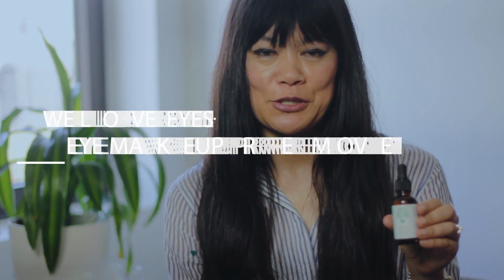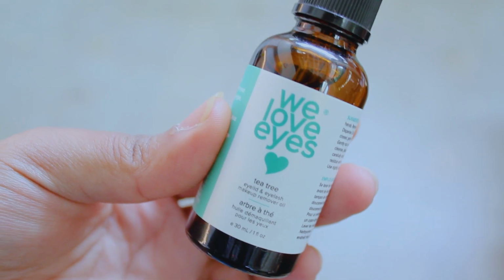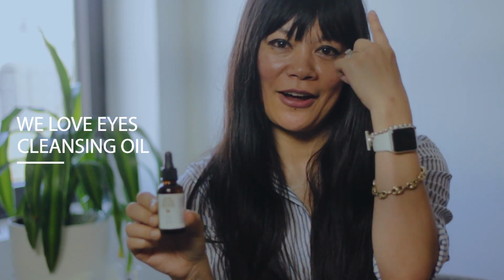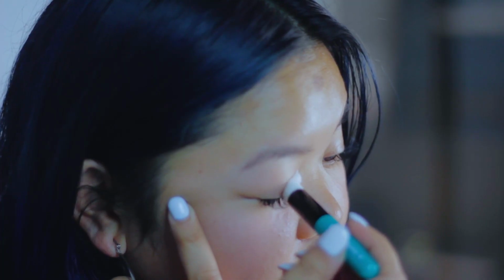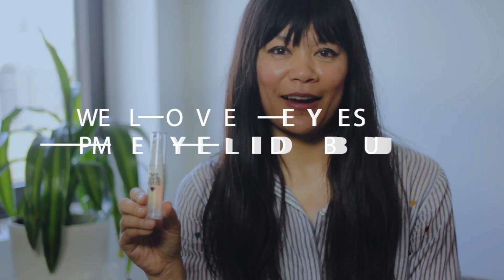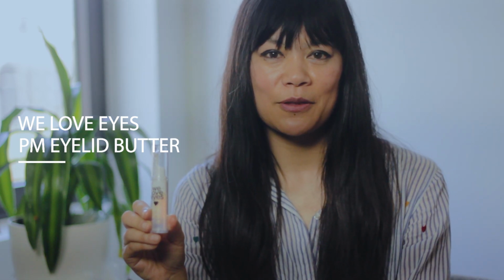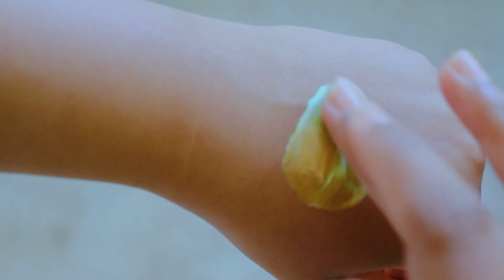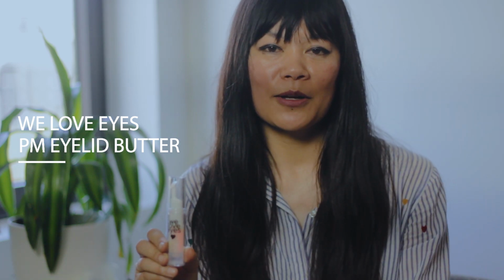We Love Eyes - Product Breakdown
Dr. Gill breaks down each of her products and shares what makes them truly stand out from the rest